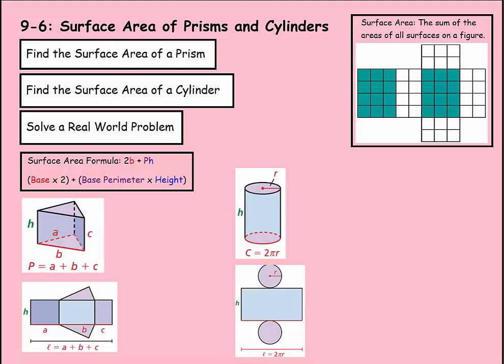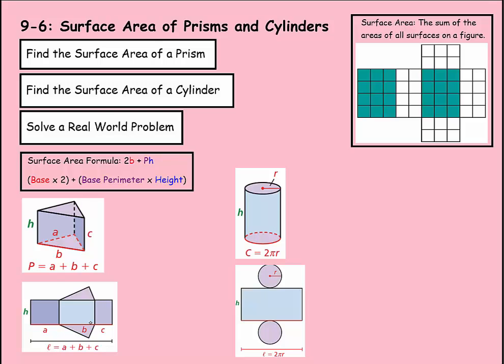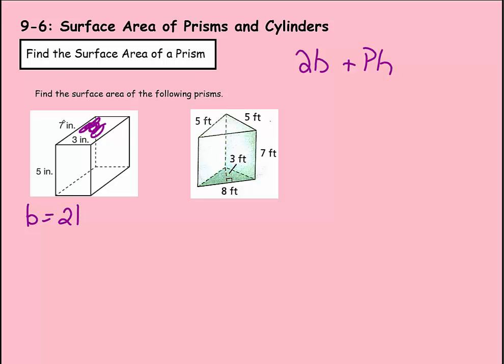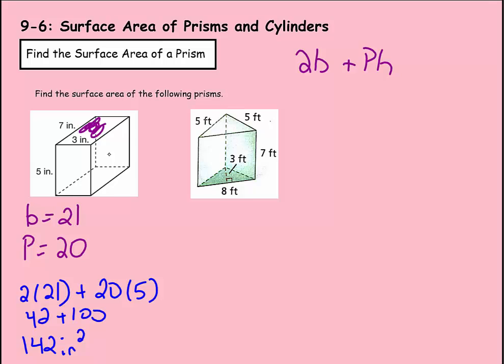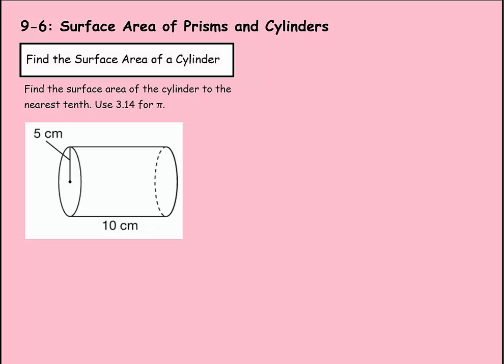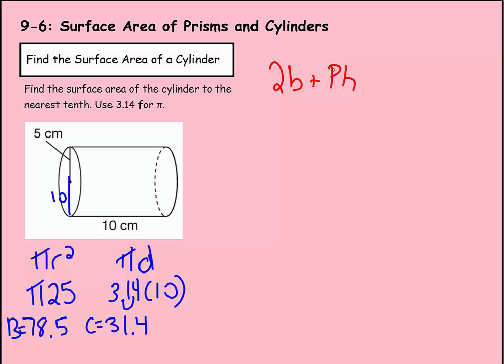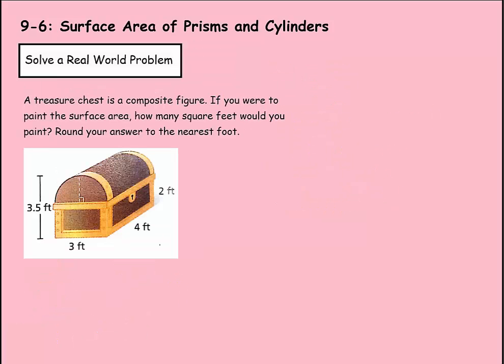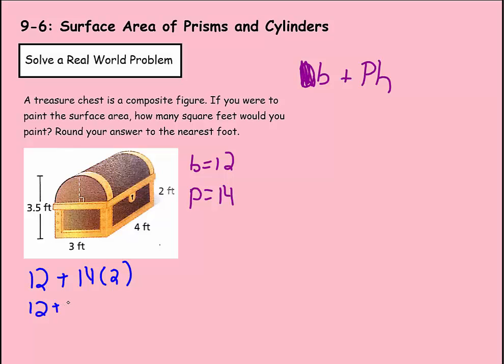Math 7: 9-6: Surface Area of Prisms and Cylinders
How to find the surface area of prisms and cylinders using a given formula. How to solve word problems and composite figures.